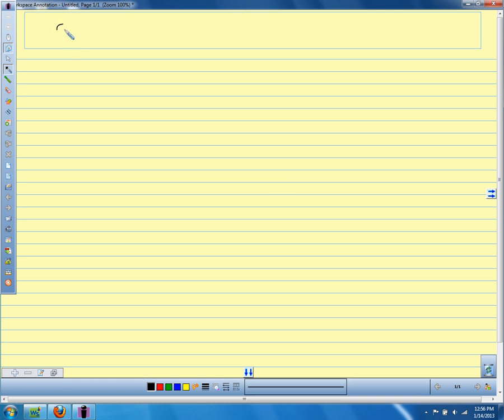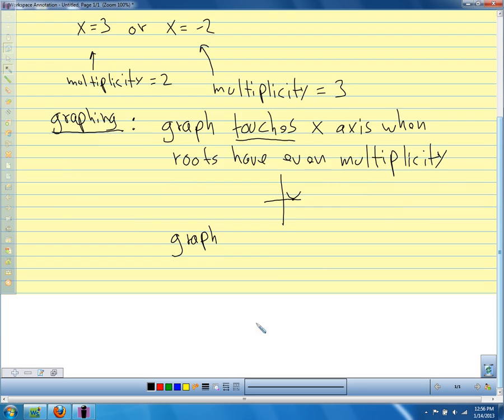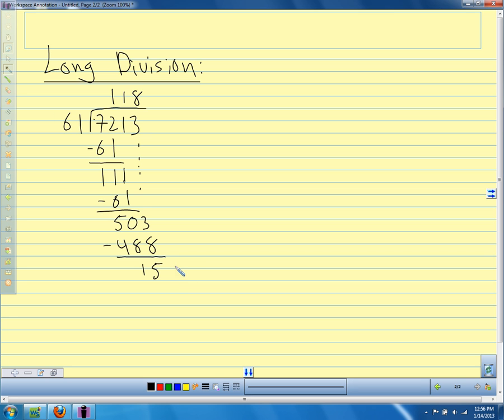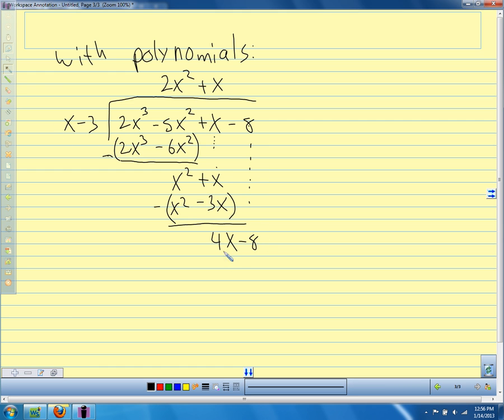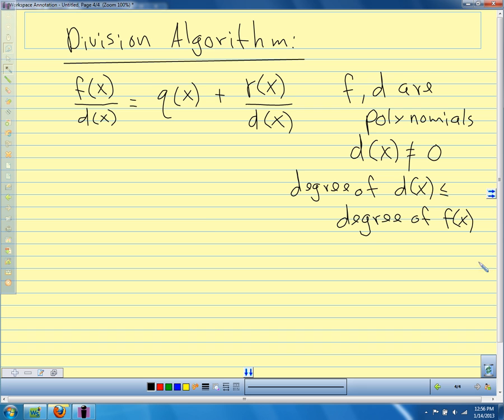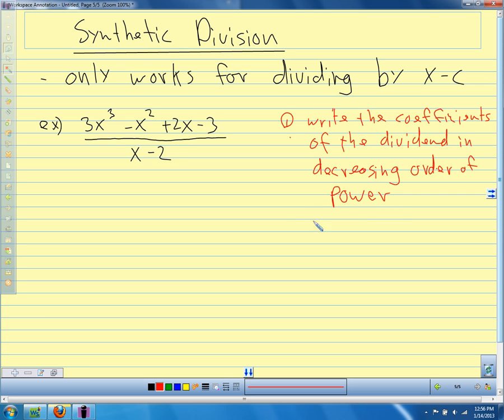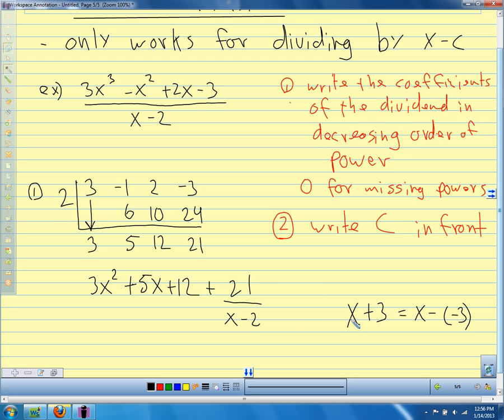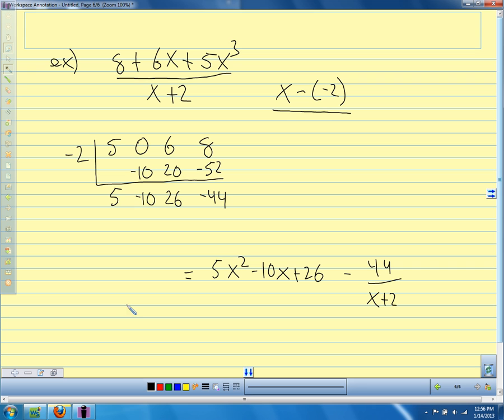Pre Calc 2013 2.3 Synthetic Division